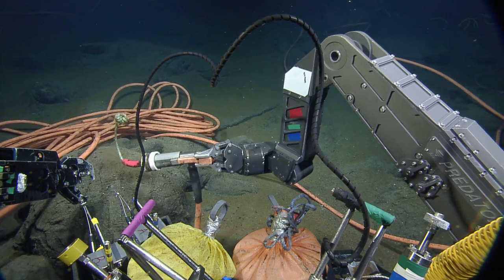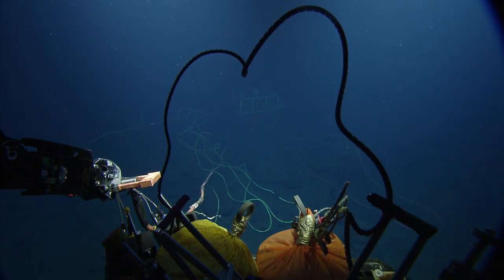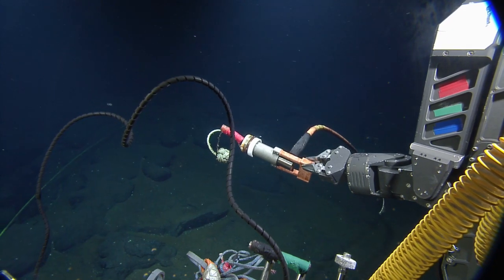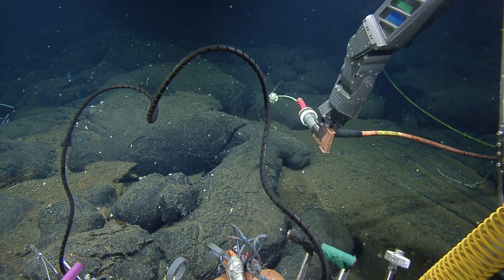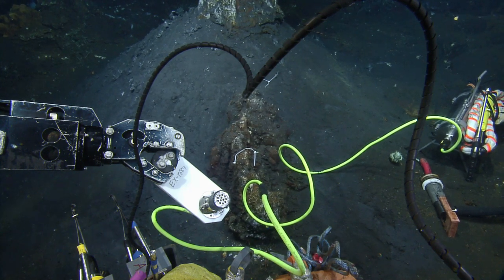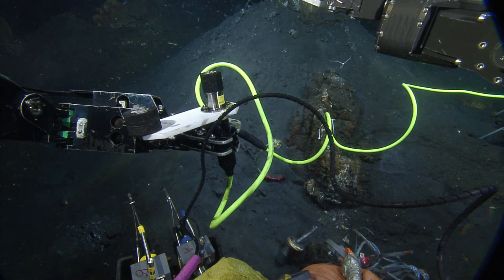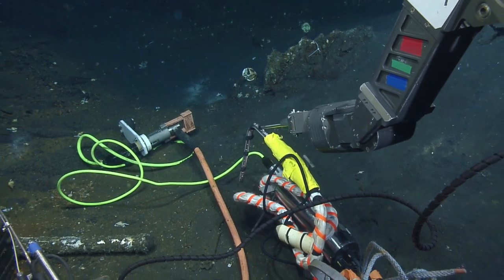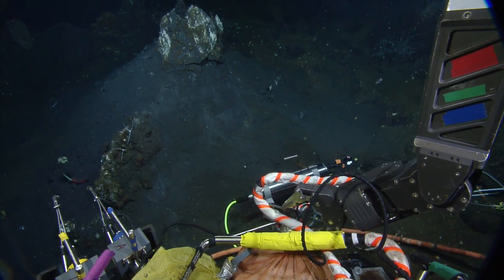NA151_H1970_(6of13)_20230630T142118Z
01:07:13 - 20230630T152831Z Note: Right/left arm work with Herc